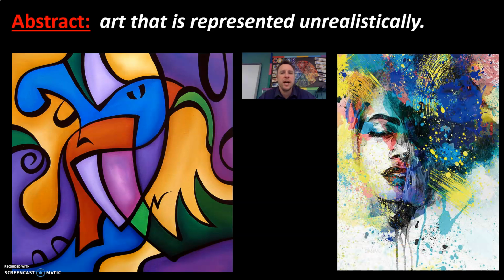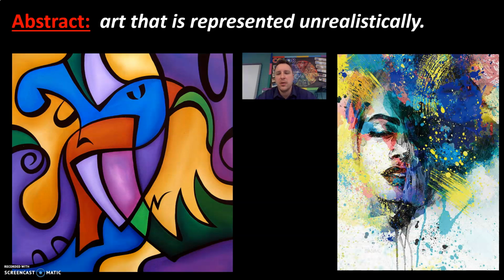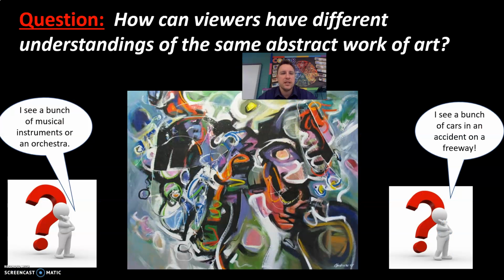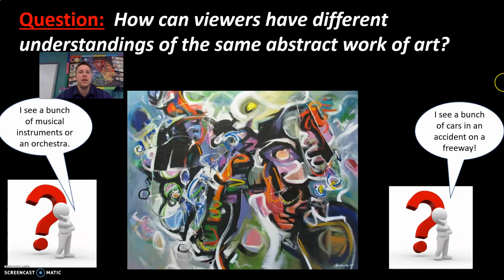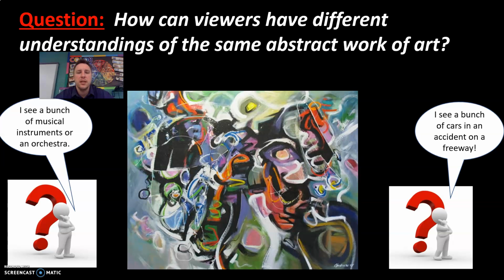Abstract Video (Day 3) - 8